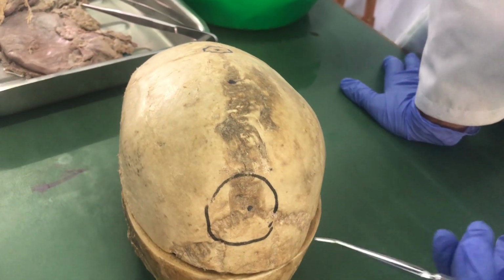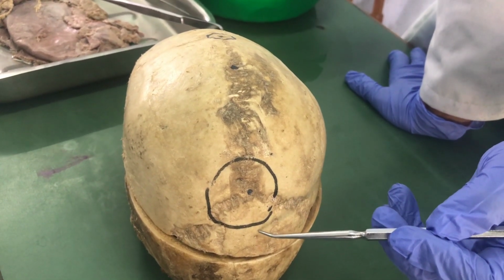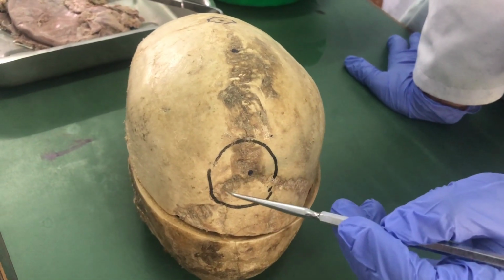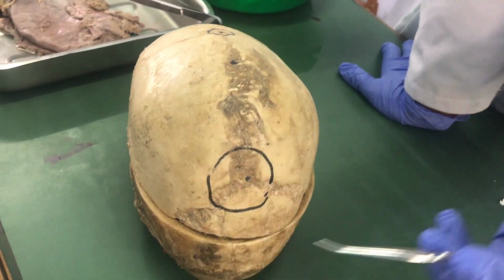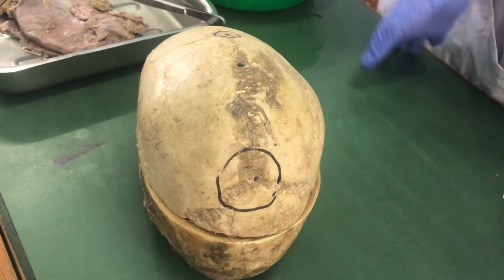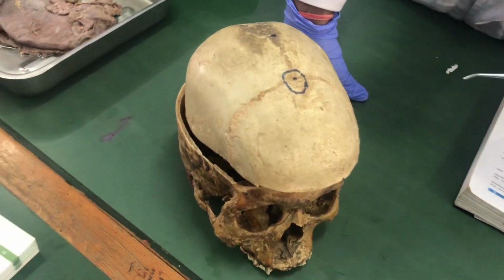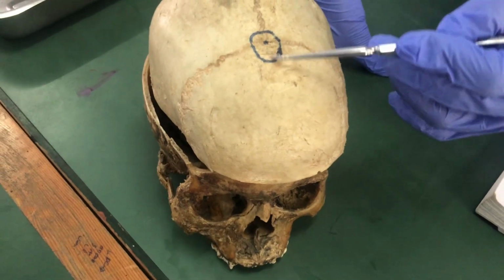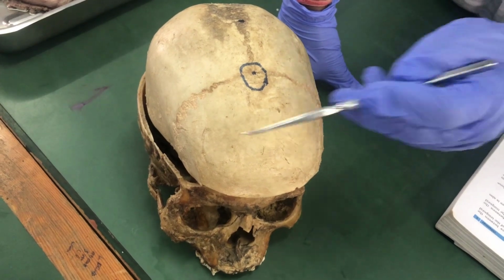Mastering Skull Anatomy: Norma Verticalis of Skull Part 1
In this video we will explain about skull anatomy with it's anatomical position along with detailed explanation of anatomy of Norma Verticalis.

Hope you all like my videos. Keep loving and supporting ❤️